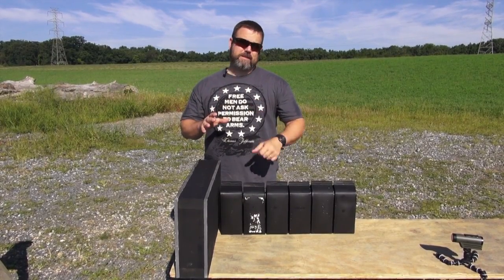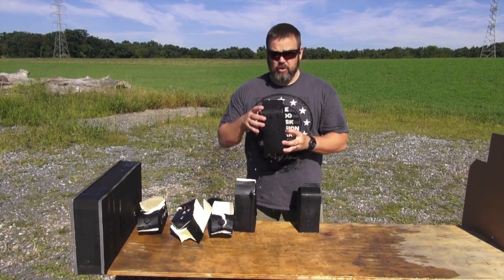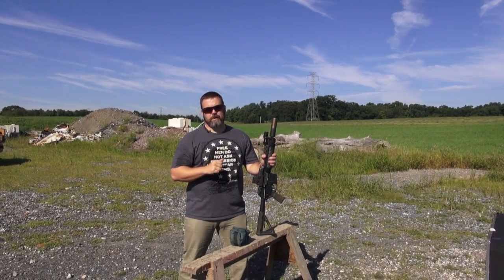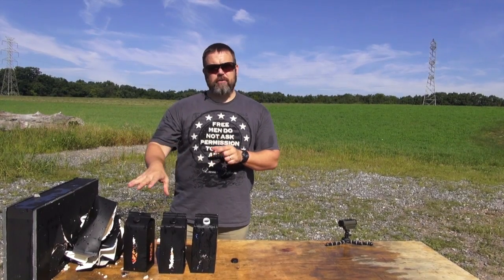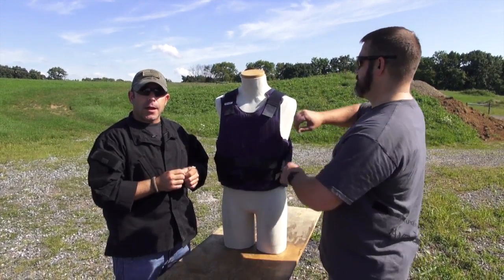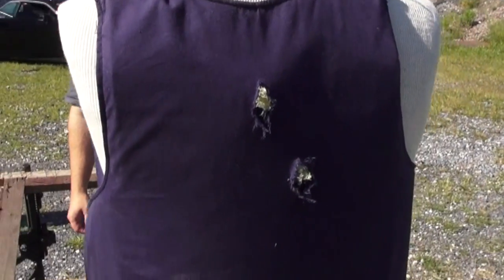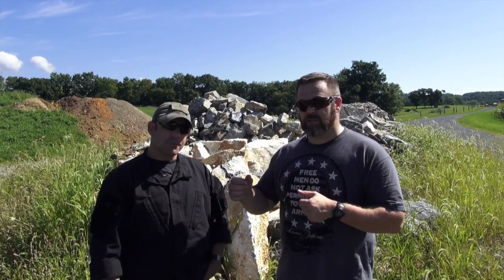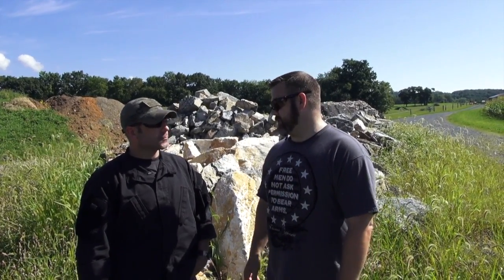9MM VS. 5.56 BALLISTIC COMPARISON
Full demonstration on some of the differences between 9mm and 5.56mm.